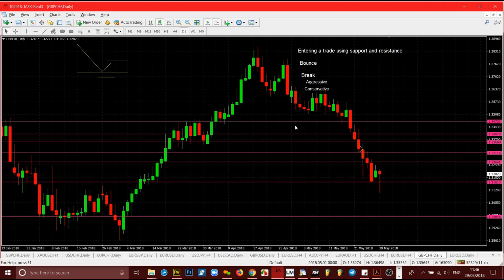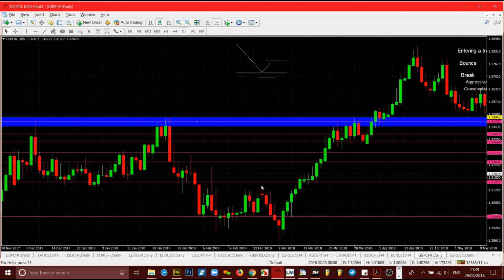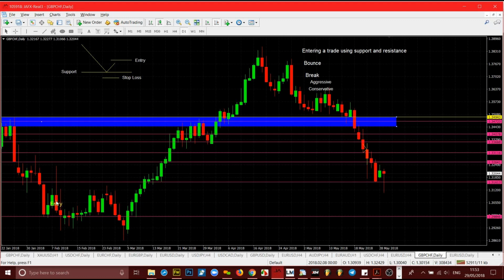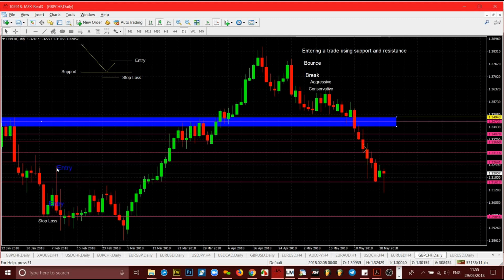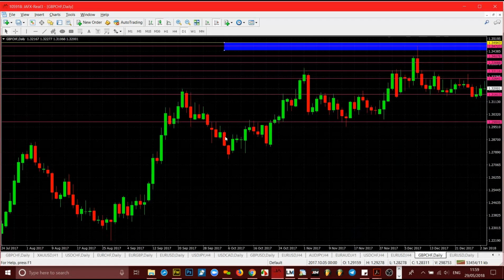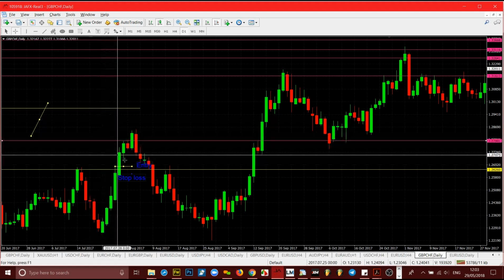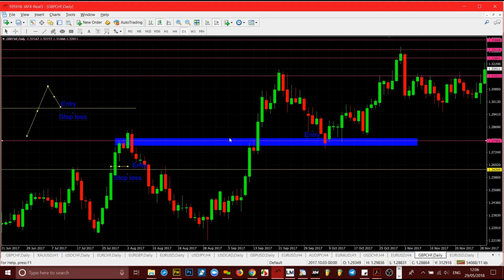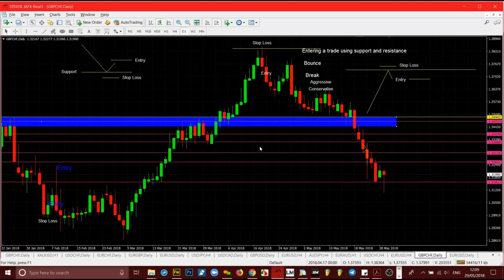How to trade support and resistance